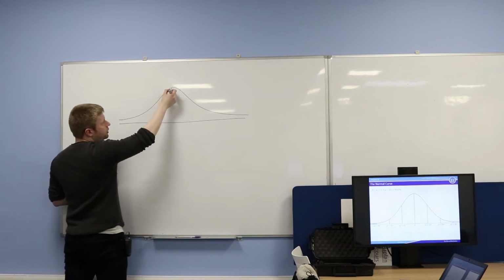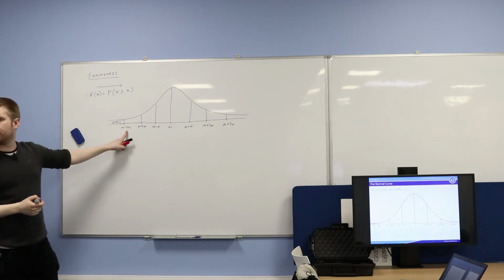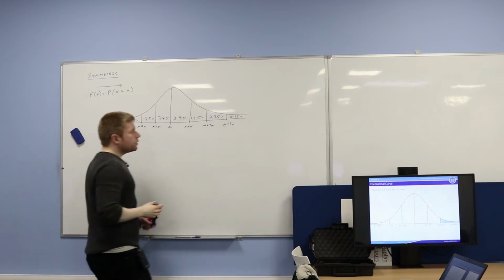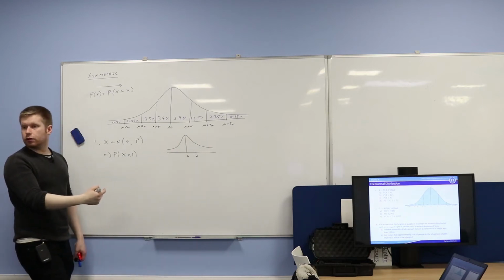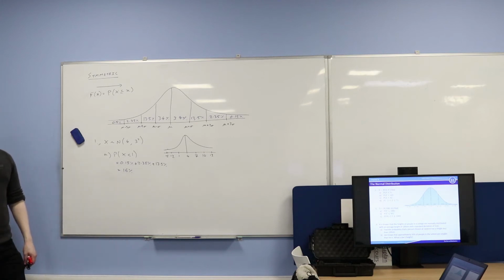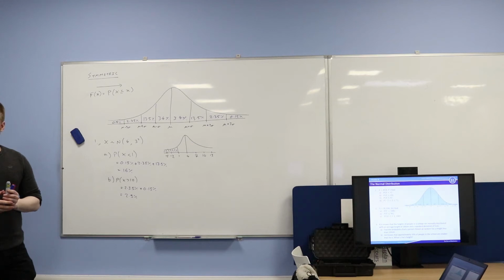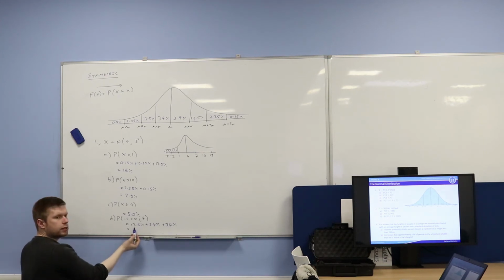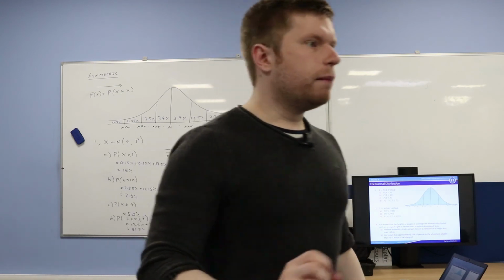Normal Distributions (6 of 9: Calculating Probabilities in Relation to Standard Deviations)